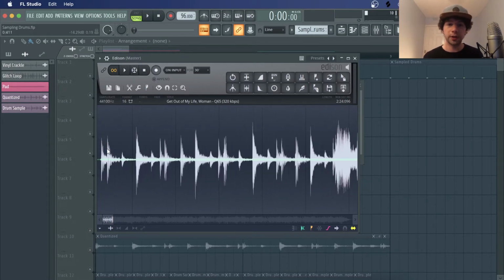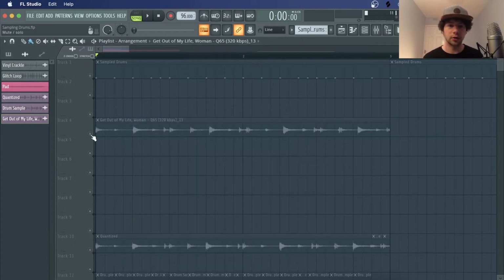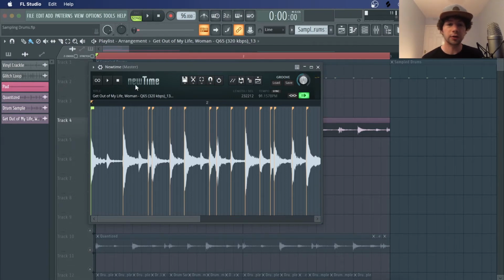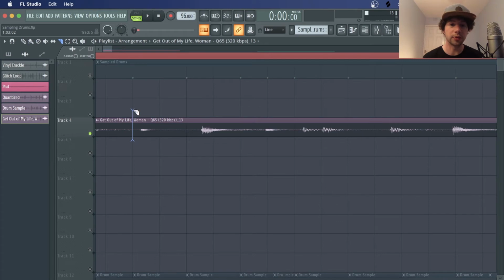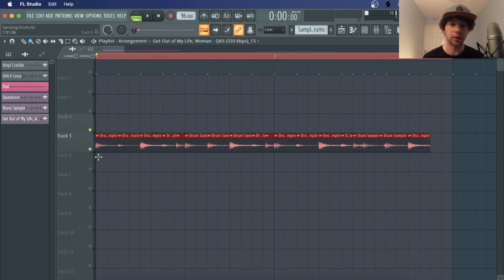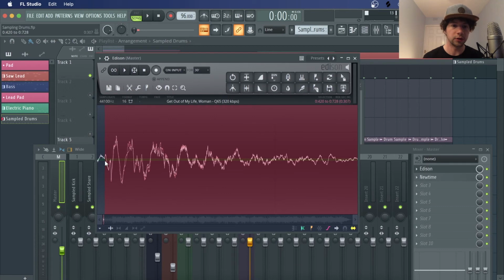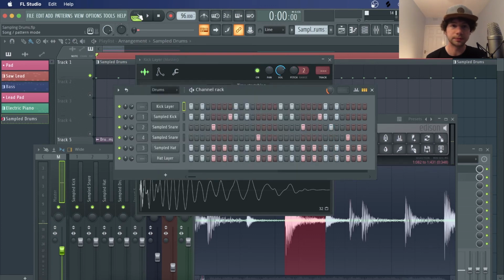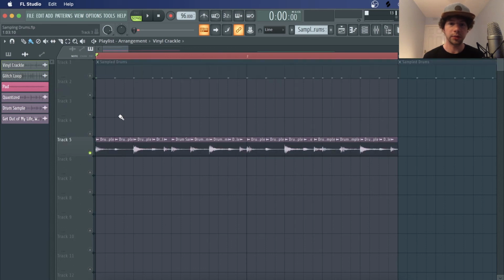How To Sample Drum Loops In FL Studio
In this tutorial I'll show you a few easy methods of sampling drum loops from other tracks in FL Studio. These same methods can be used in what ever DAW you're using as the fundamentals are the same.